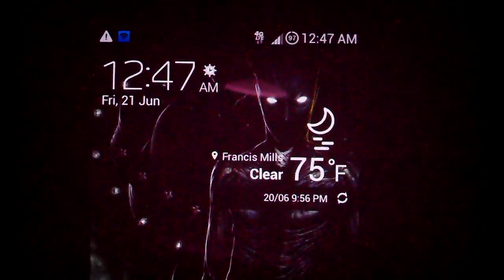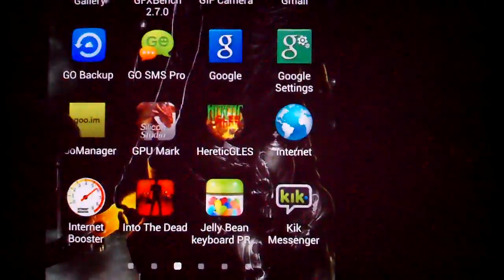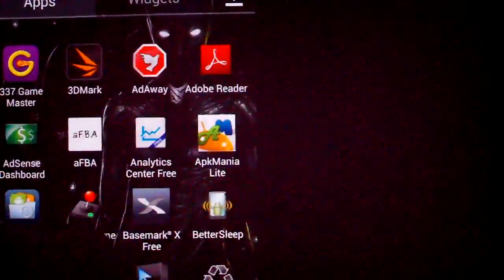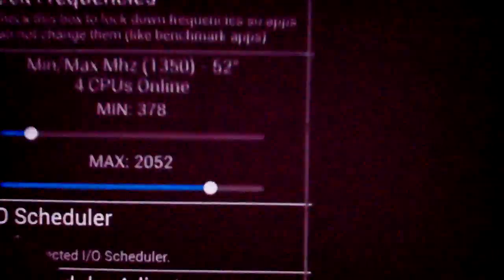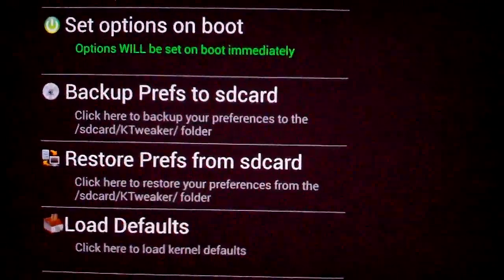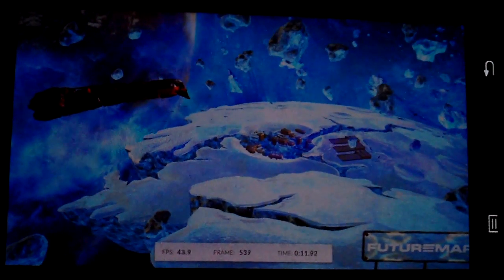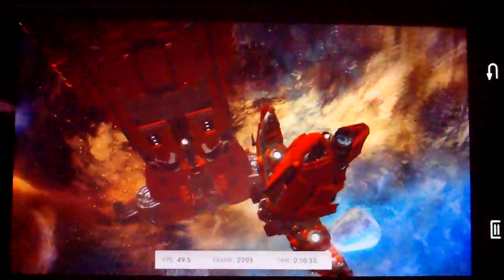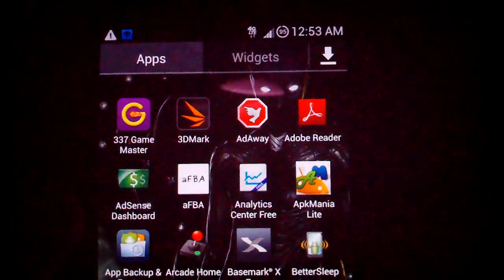Samsung Galaxy S4 Overclocked CPU 2.3Ghz GPU 600Mhz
Wicked ROM V.3 Kernel Ktoonsez 3dMark High Score 11514

Edit : Low frame rate is because i didn't notice i clicked Extreme